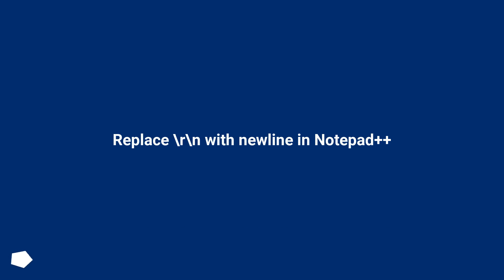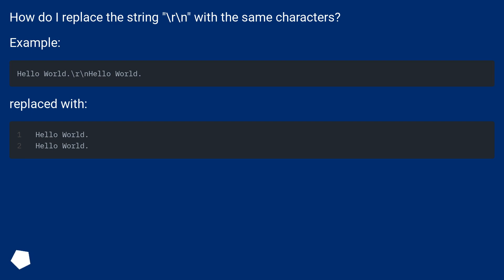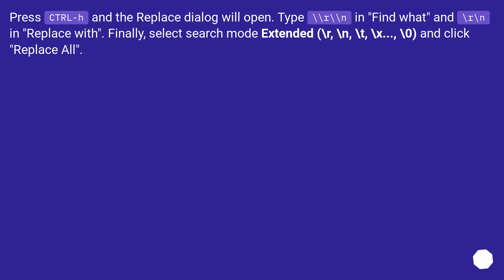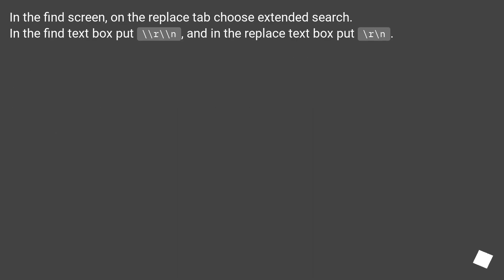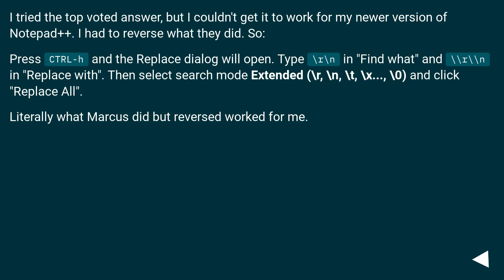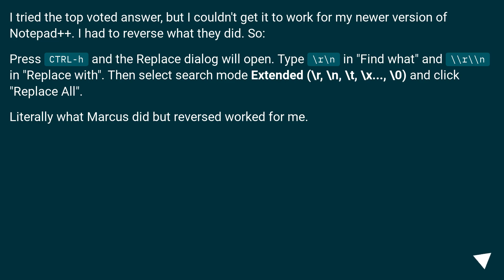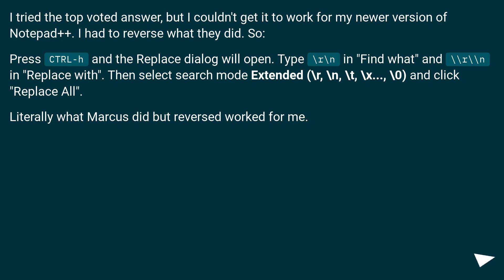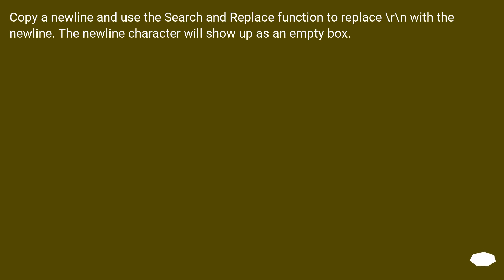Replace \r\n with newline in Notepad++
Chapters
00:00 Question
00:27 Accepted answer (Score 218)
00:45 Answer 2 (Score 14)
01:06 Answer 3 (Score 2)
01:48 Answer 4 (Score 1)
02:09 Thank you